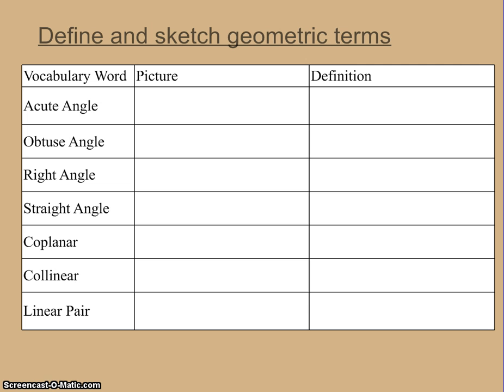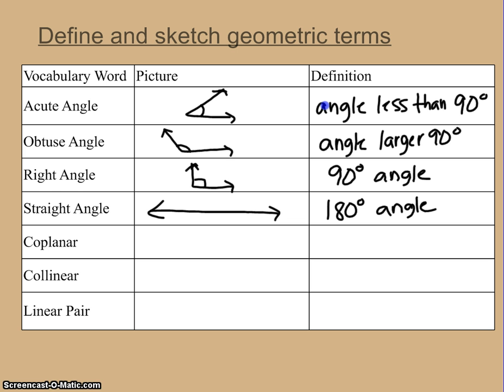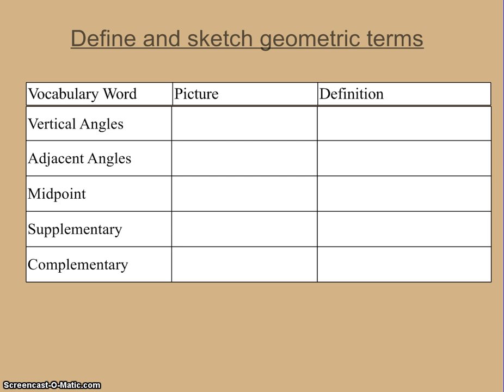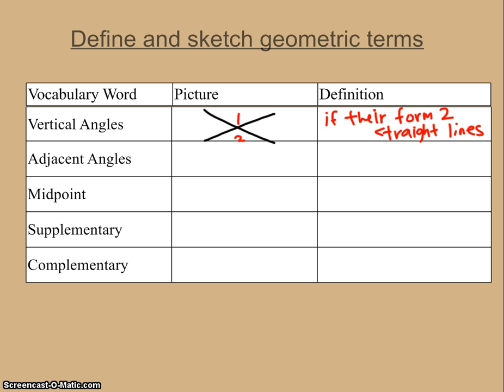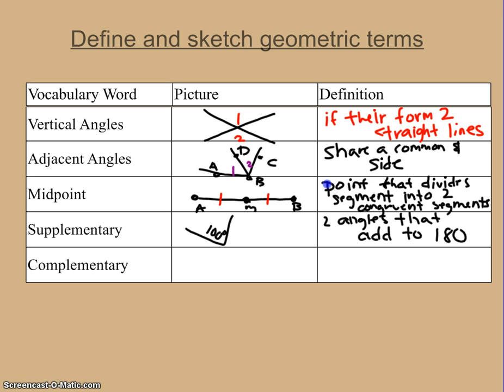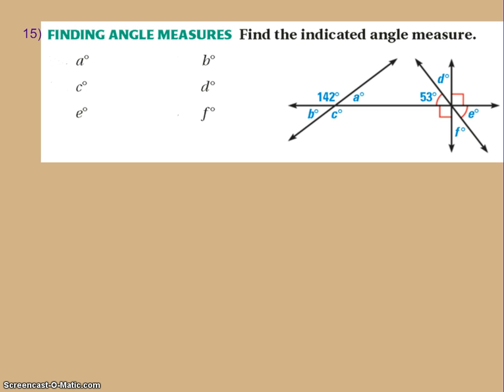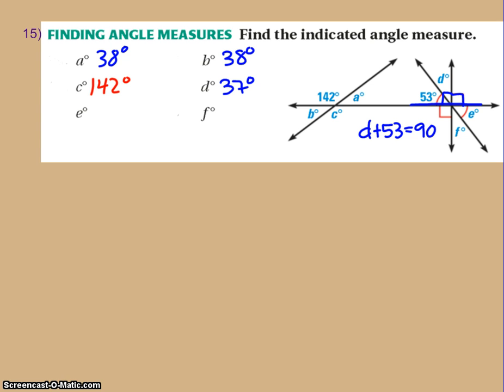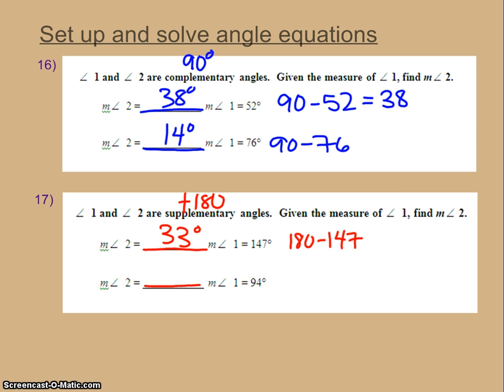Geometry Chapter 1 Part 5